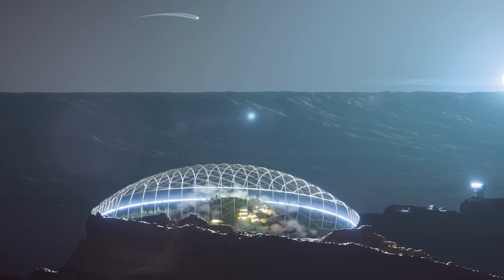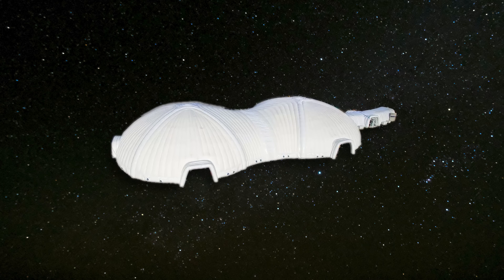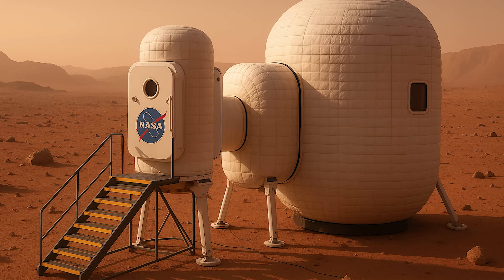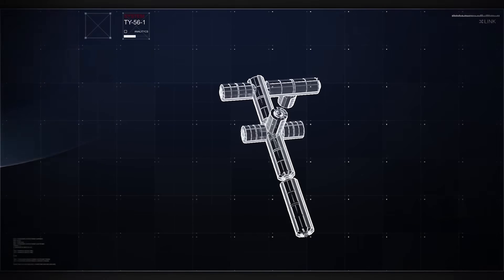Elon Musk revealed why Inflatable Habitats Are The Key To SpaceX Mars Colony!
“Mars is not yet at the point where we're sort of terraformed where you could live outdoors. So uh you you'd have to live initially in uh glass domes or um something like that.”
Elon Musk envisions a future where humans live on Mars in a vibrant, futuristic city, protected by gleaming glass domes. While this idea is exciting and often seen in science fiction, it's unlikely to become a reality anytime this century. If we are serious about settling on Mars, the first Mars base will likely look much more like a balloon than a city. This is why inflatable structures are currently the most practical option for early Mars colonization.
Imagine you're planning to live on Mars for an extended period. That means bringing a significant amount of infrastructure to build a base. However, because rockets have limited cargo space, future space habitats must be compact during launch. Now, picture a Mars base that folds neatly into a spacecraft's cargo bay and inflates into a comfortable living space upon arrival. That’s exactly what inflatable structures offer. These systems are lightweight, flexible, and capable of expanding into spacious habitats once deployed. In recent years, inflatable space structures have become a serious alternative to traditional rigid modules. Researchers around the world have spent decades advancing this technology—developing ultra-strong materials to endure the harsh space environment, creating sophisticated models to predict inflation behavior, and engineering ways for these structures to remain rigid after deployment without needing constant internal pressure.
To improve how efficiently the inflatable structure can be stored, different folding patterns were tested to reduce the required storage space. Previous research at the University of Strathclyde focused on folding methods for deployable membranes and solar sails. Among the folding techniques studied, the star folding pattern and the Miura-ori pattern were found to offer the best balance between compact storage and simple deployment. Tests showed that the star folding pattern could achieve a packaging efficiency of 40%. However, these tests used very thin membrane materials, so it is recommended that future studies focus on folding thicker bladder materials, as their different properties are likely to have a significant effect on how well they can be packed. Anyway, a spacecraft like SpaceX's Starship, with its massive cargo capacity, could easily carry an entire inflatable habitat—and still have plenty of room for additional cargo and equipment.